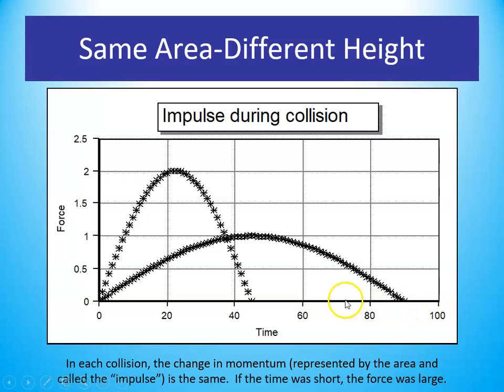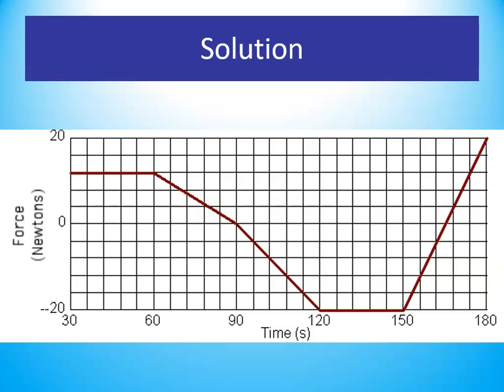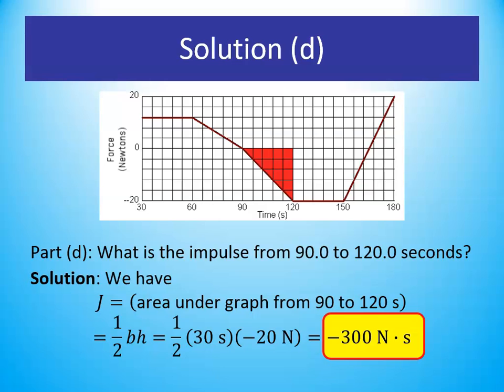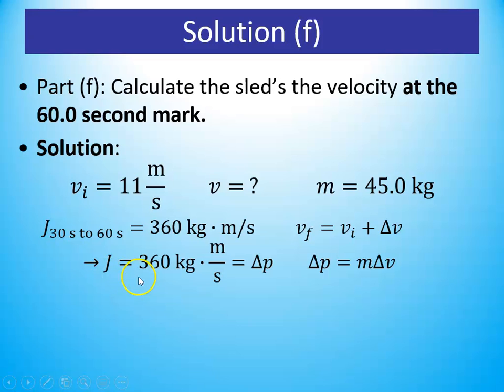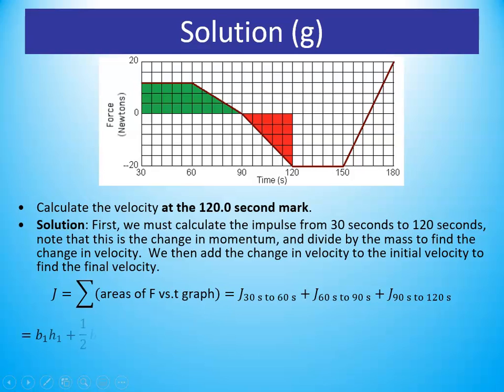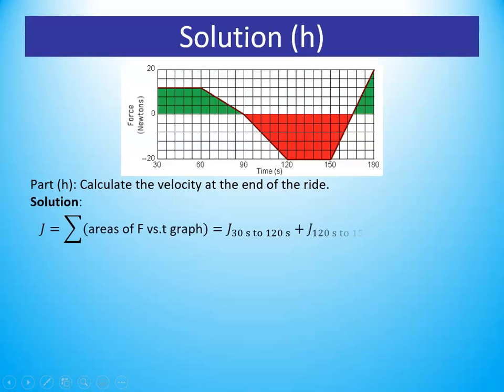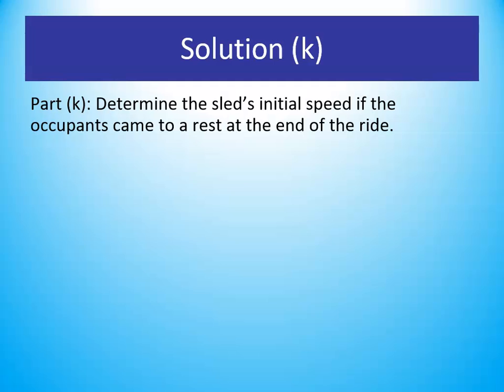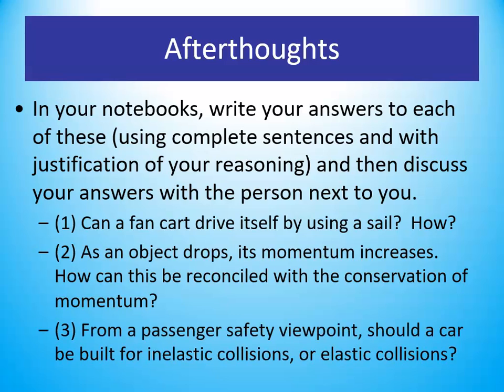Unit 5 Video 4 - Impulse with a variable force - area under a graph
This video explains and shows examples of how to use the area under a force versus time to calculate the impulse an object experiences, and thus its consequent change in velocity.